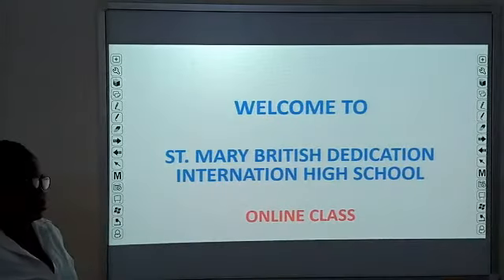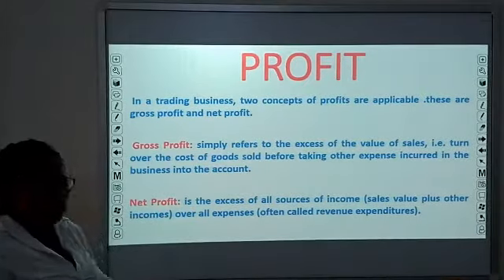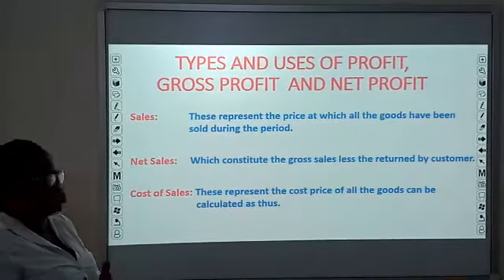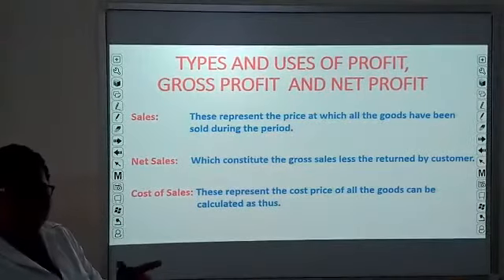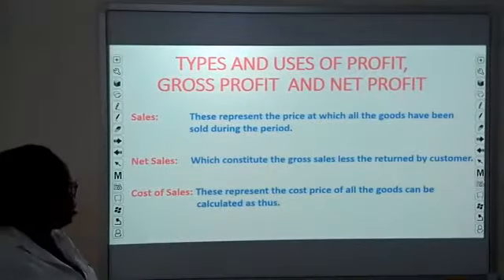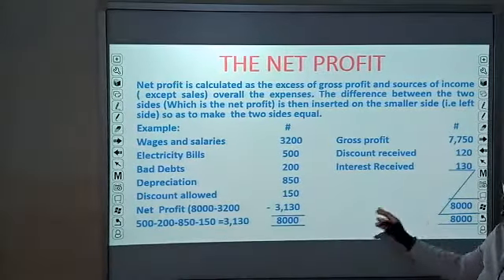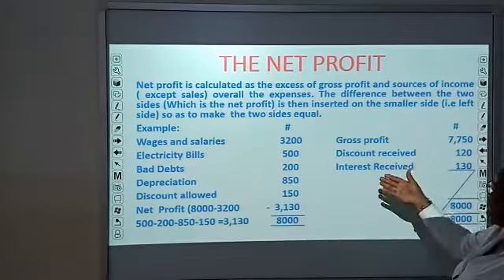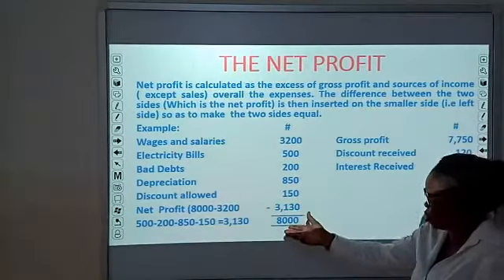17 June 2020